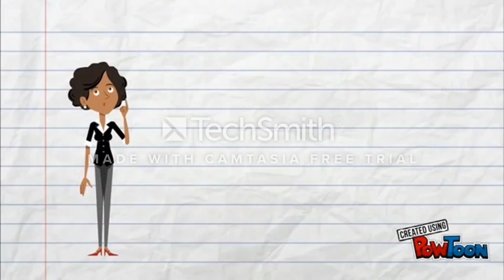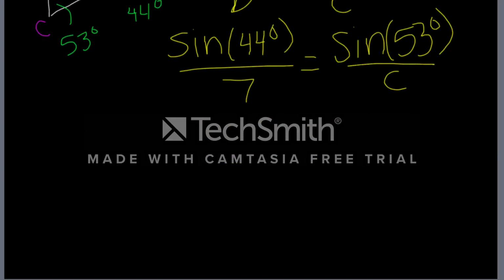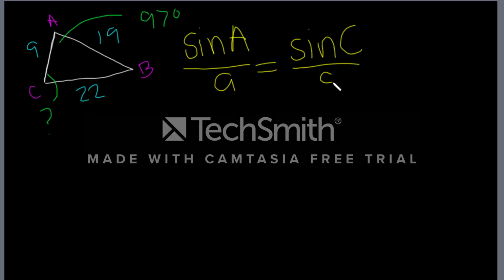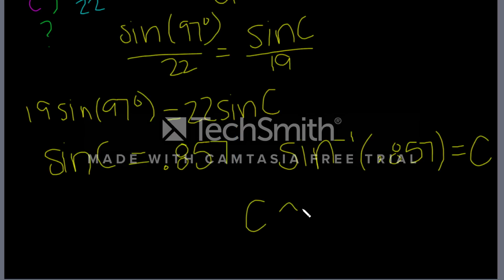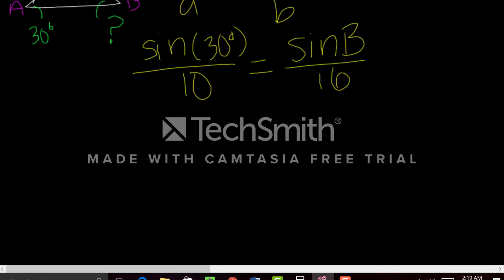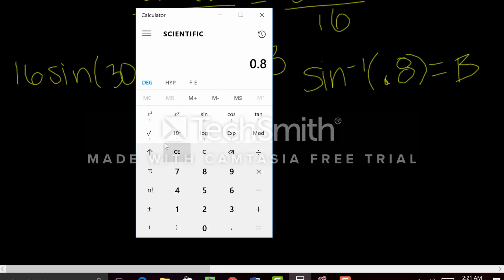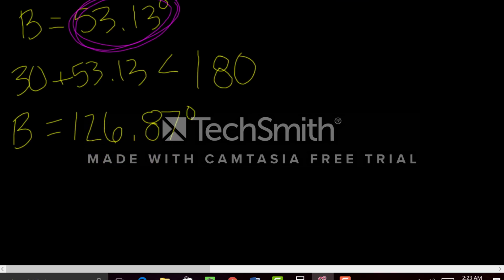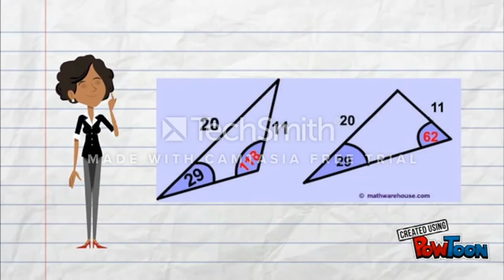Instructional Video - The Law of Sines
Made for EDCI 270 - Introduction to Educational Technology and Computing

Made using PowToon, Camtasia, and SmoothDraw

Narration: Namaluba Malawo

TITLE: Morning Sun
ARTIST: NICOLAI HEIDLAS

TITLE: Sunny Holidays
ARTIST: NICOLAI HEIDLAS